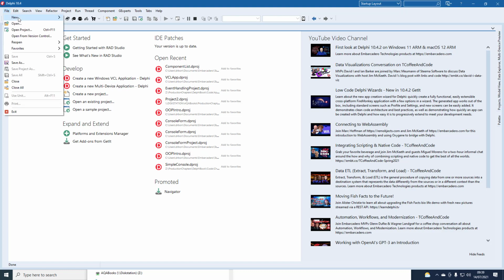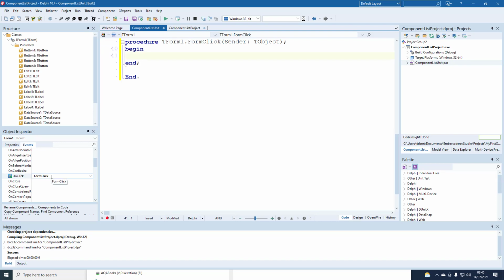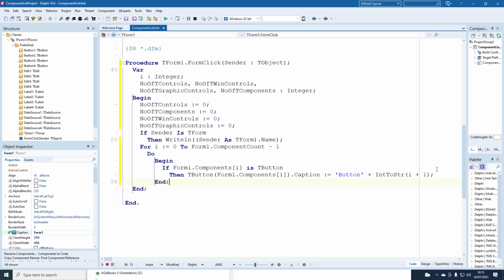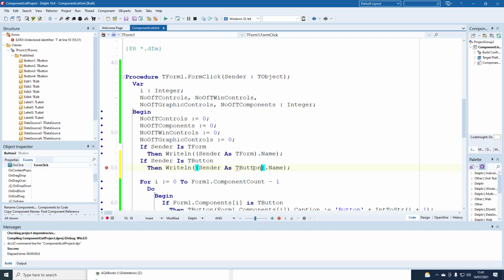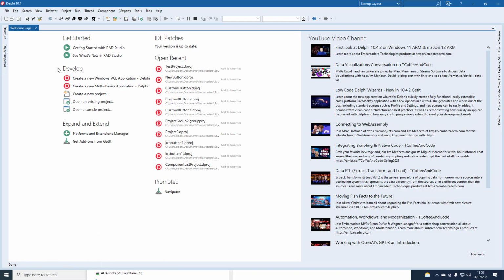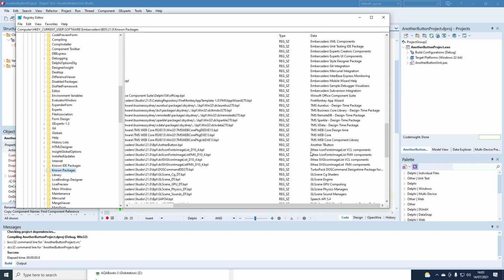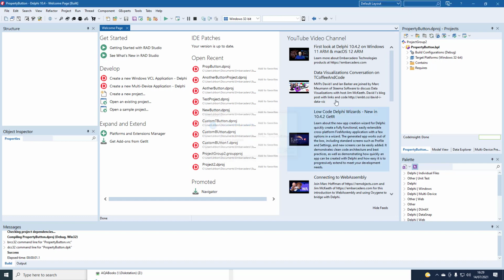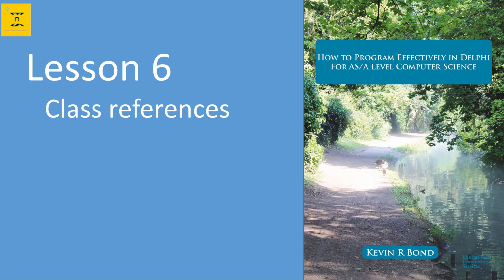Lesson5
Iterating through and identifying components on a Delphi form in a VCL application. Creating a custom component.